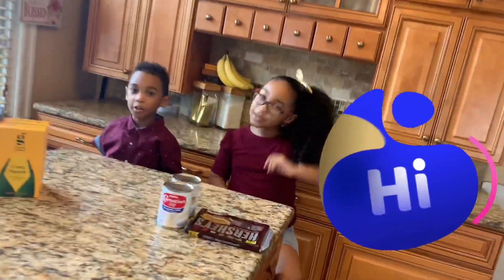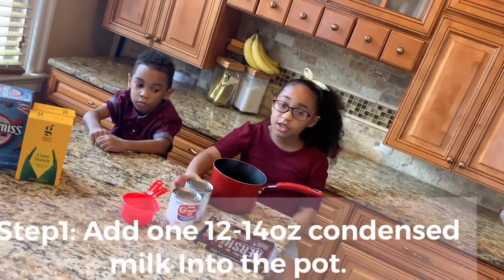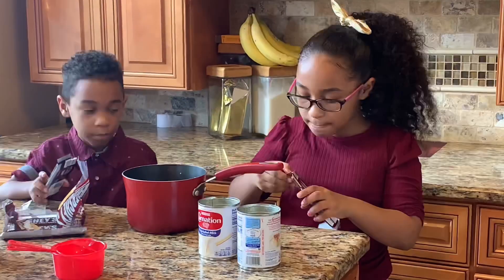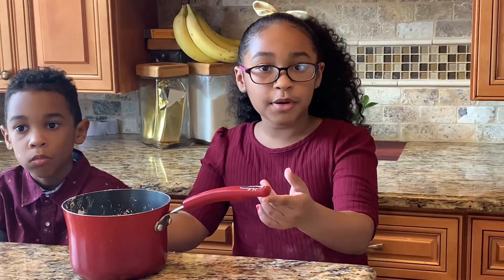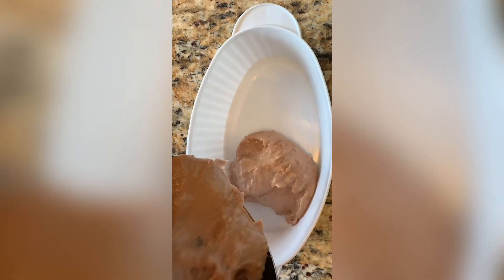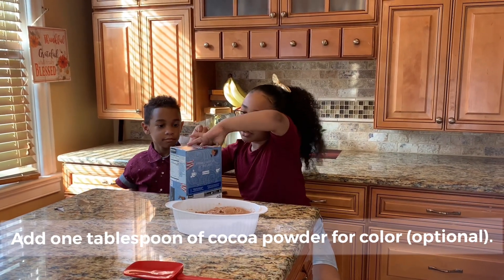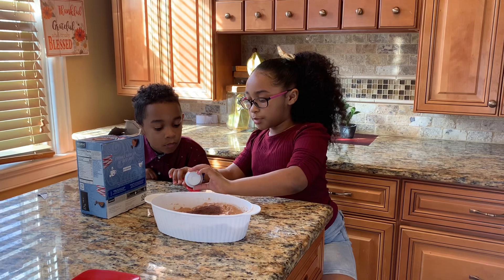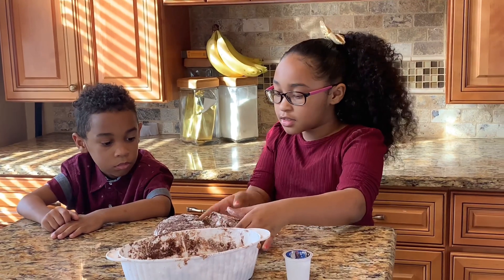Edible Fudge Slime.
HOORAY! Welcome to another Super Science Sunday episode from the Glam Girl Reads Channel! In honor of reaching 600 subscribers we included another segment to the read aloud educational experience! We will be posting a "Super Science Sunday" episode featuring my children every Sunday.

WE HOPE YOU ENJOY THE NEWEST EDITION!

My goal is to continue to offer this read aloud experience once a week with some occasional bonus read aloud videos throughout the week, so don’t forget to subscribe so you can be notified when a new read aloud has been uploaded. Another goal of this channel is to not only offer fun read aloud videos with excitement and energy but to incorporate opportunities for children to participate and learn a new literacy skill. While participation is key holding your child’s, attention is equally important. So be prepare to see all the bells and whistles of the modern-day edits. These edits may include but are not limited to words flying, sounds, music, dance, gifs, and many many more. In addition, we will offer one "Super Science Sunday" experience. Education and Fun will not stop on this channel so don’t miss out on the fun!

Title: Edible Fudge Slime

Steps:
See video

Materials:
Chocolate Bar
Corn Starch
Condense Milk
Cocoa Powder

About Miss. Glamm... Miss. Glamm just completed my 15th year of teaching with the Camden City School District. With a strong passion for early childhood and eager to share it with many more children. They will not be let down.

Miss Glamm (please follow us on all social media platforms)

Facebook @The Glam Girl Reads
Intagram @ theglamgirlreads